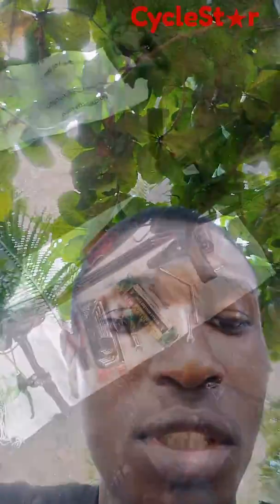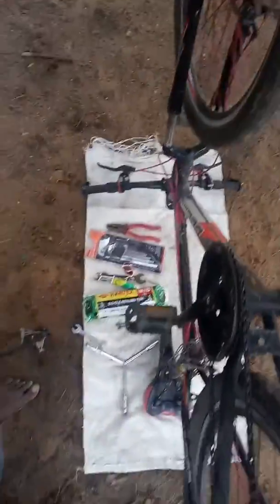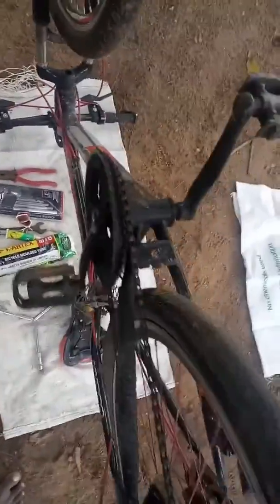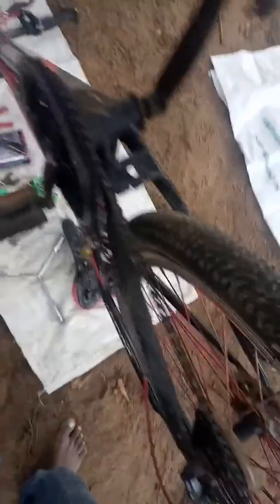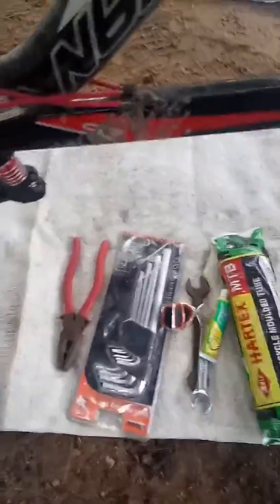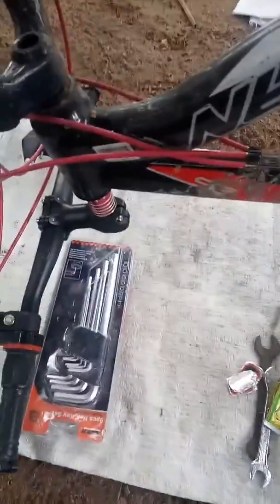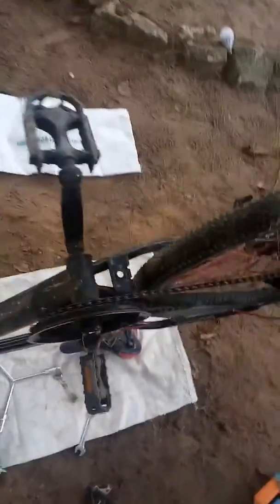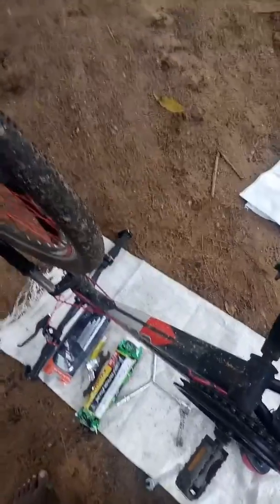Fixing extensive tyre burst for a mountain bike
Lots of bike enthusiasts marvel at the performance of their bikes however, trouble starts to set in when they get damaged for many don't know how to fix it. This video intends to teach you a cyclist or a bike lover how to get the work done by your self without the need of checking in at the mechanics place.